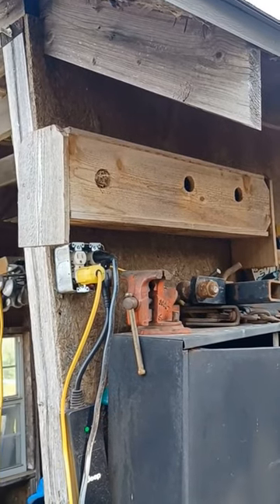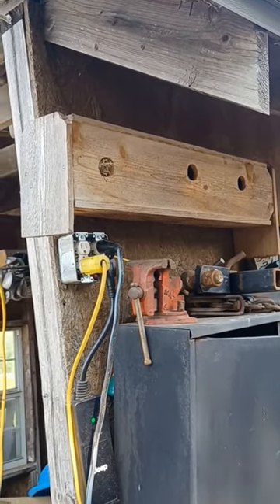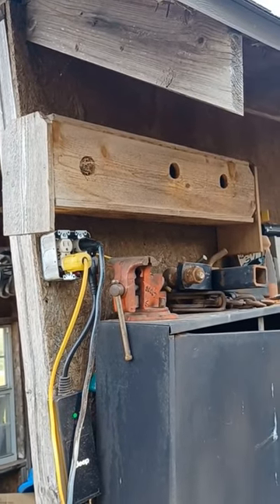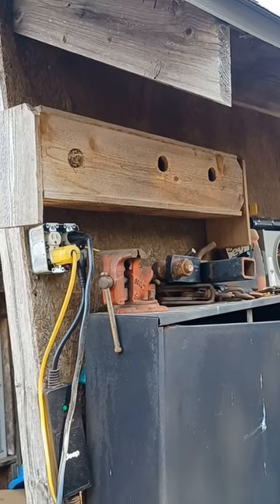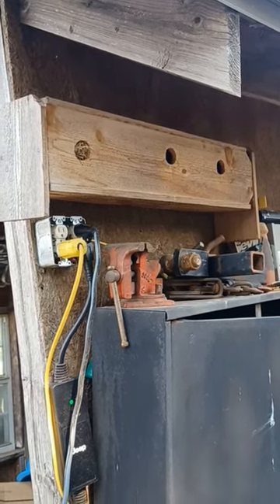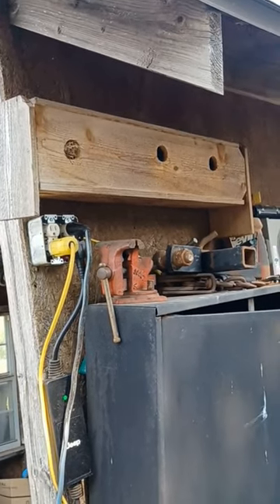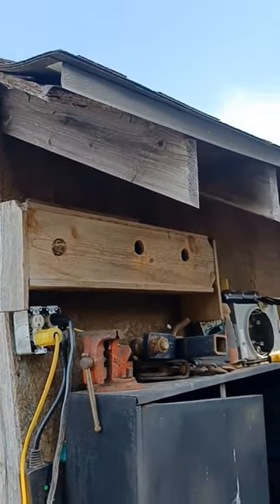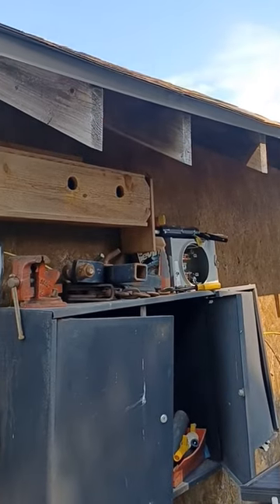Build low income housing for sparrows to nest in cheap.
I built a low income tri-plex for the sparrows to build nests in and for the last 3 years they have made it their home.